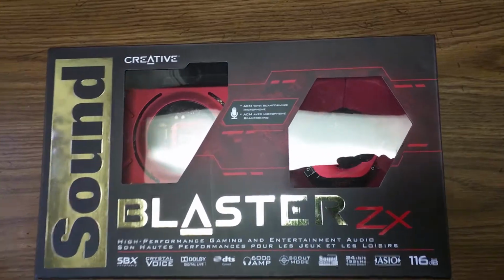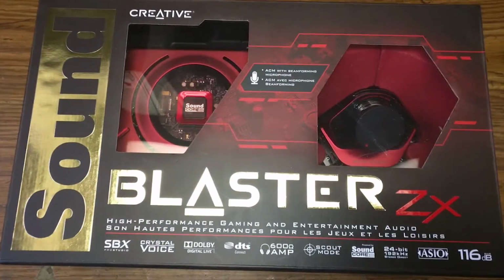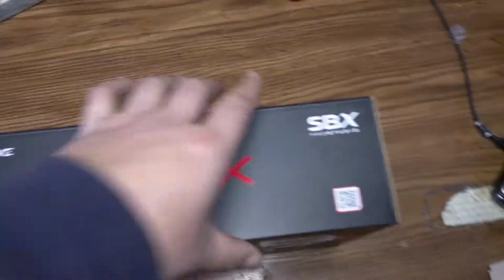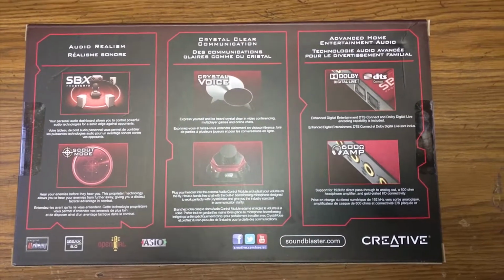Sound blaster zx unboxing, install and thoughts